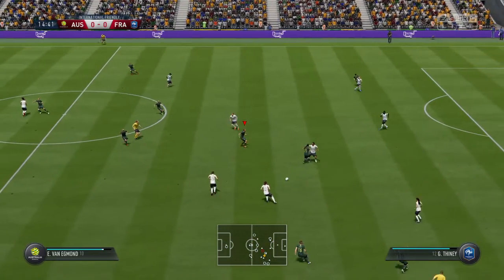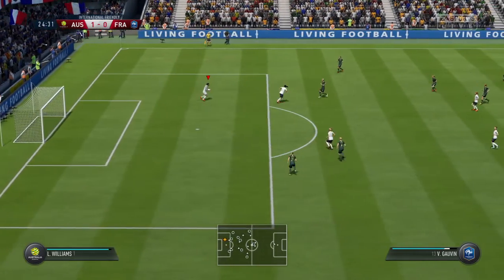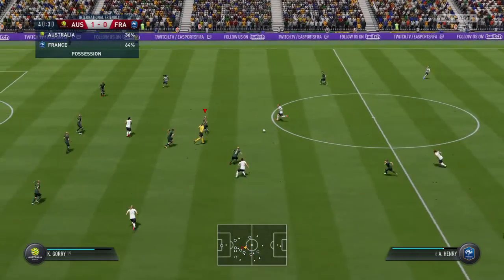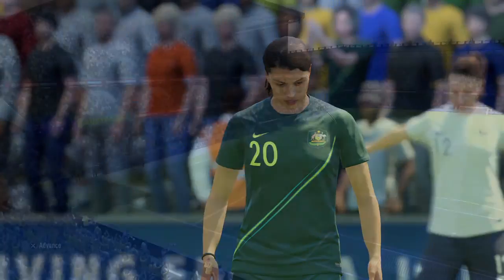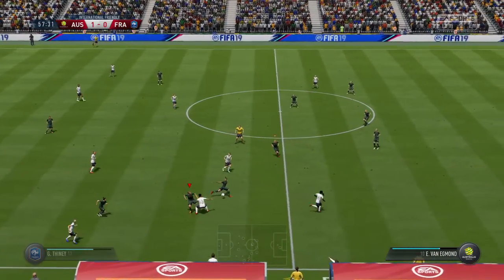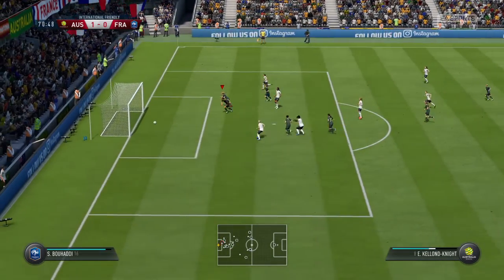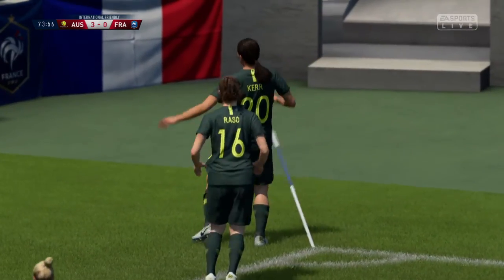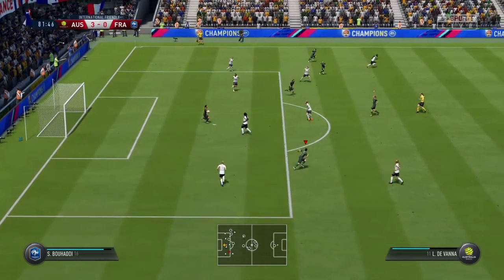FIFA 19 women's team Australia vs France,